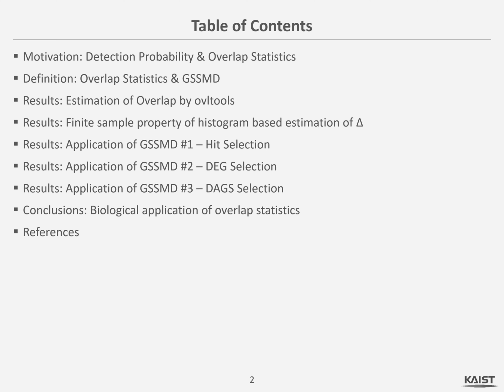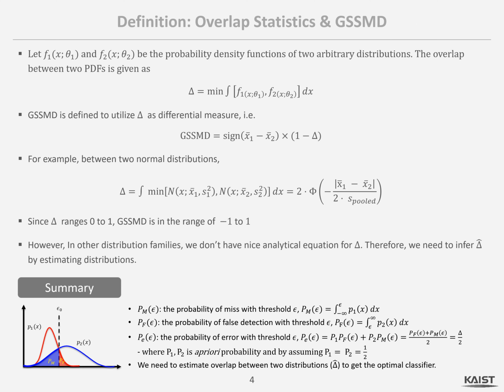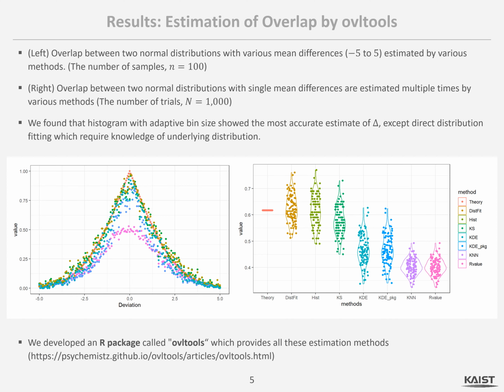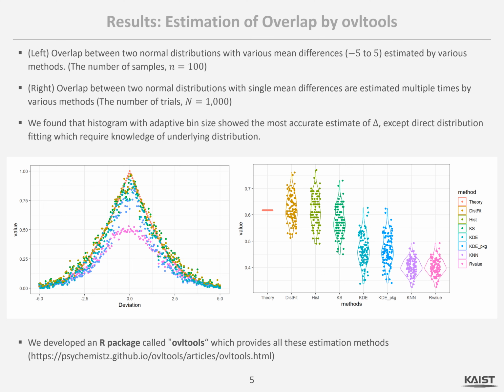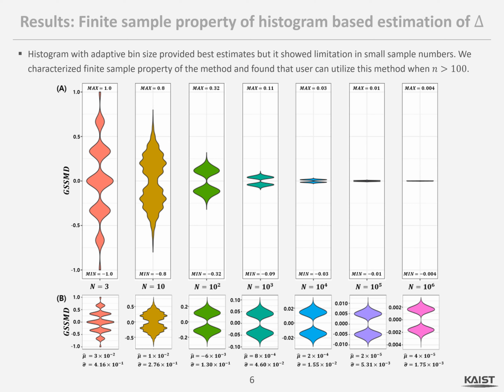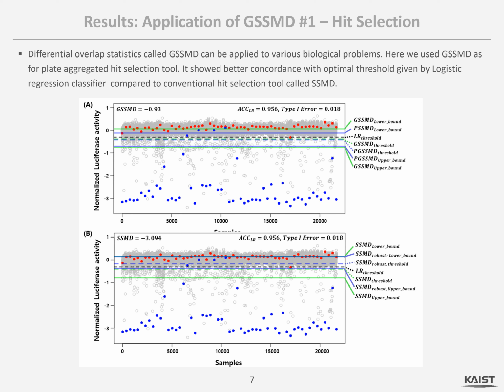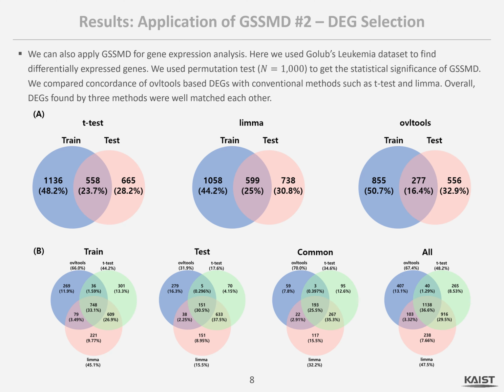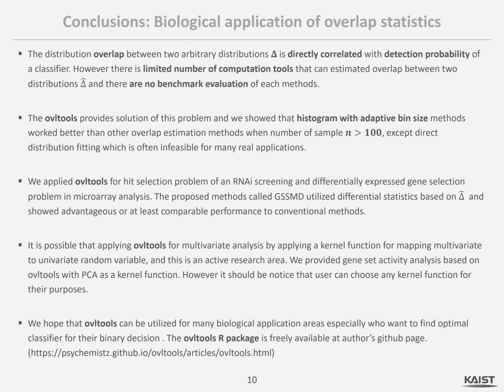GSSMD: A new standardized effect size measure, 2020, BIBM Conference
2020 BIBM Conference, GSSMD: A new standardized effect size measure to improve robustness and interpretability in biological applications